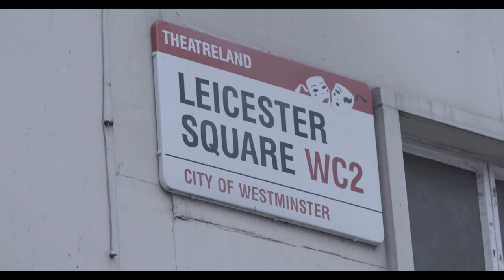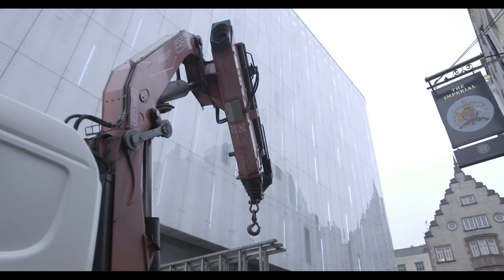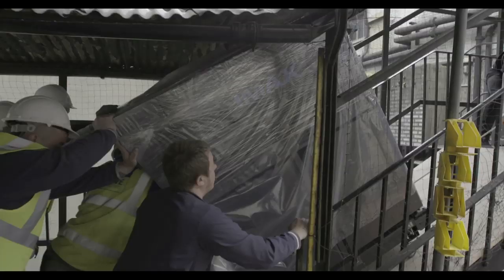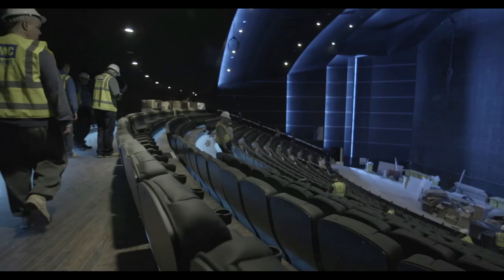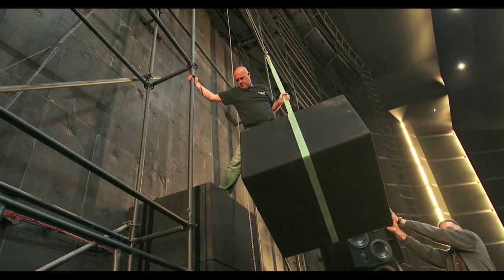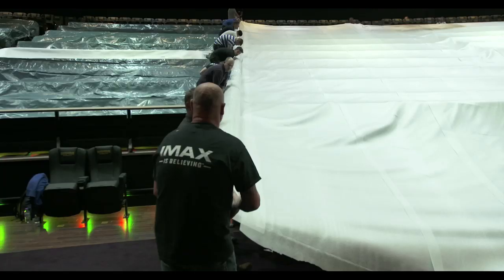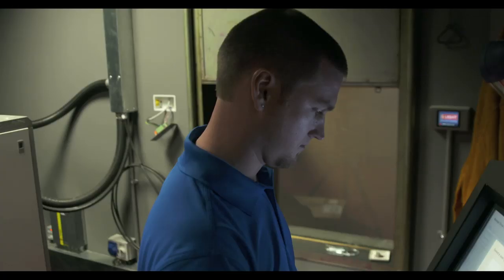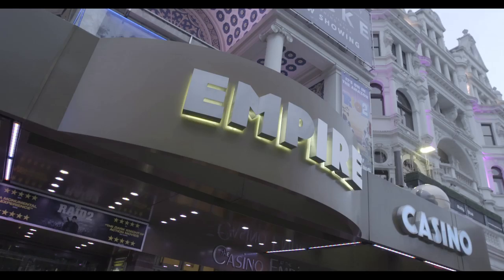Building Movie Magic: The Installation of the Empire Leicester Square IMAX®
Take a behind-the-scenes look at the installation of the now-open iconic Empire Leicester Square IMAX.